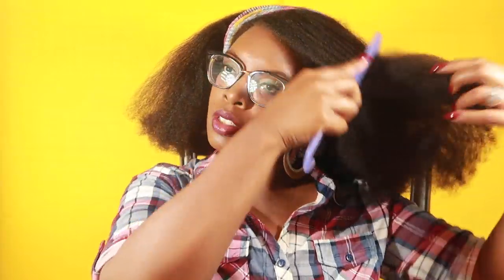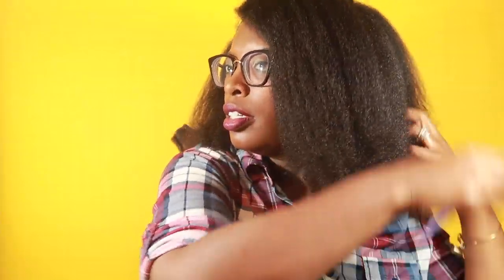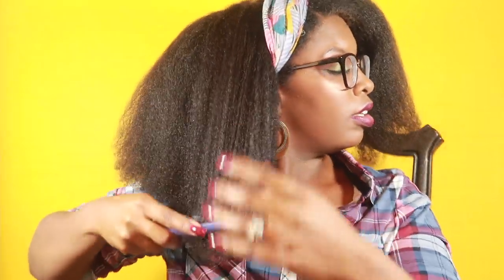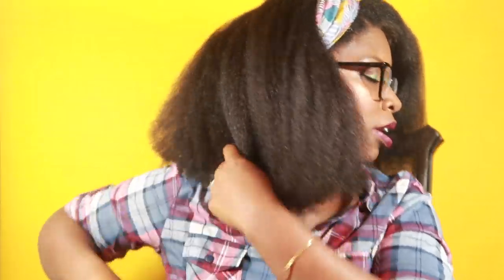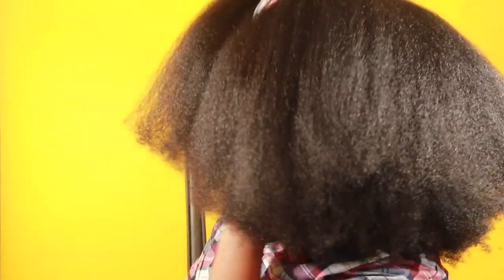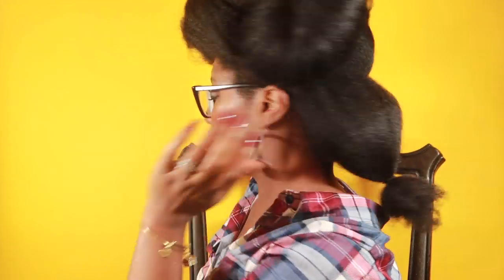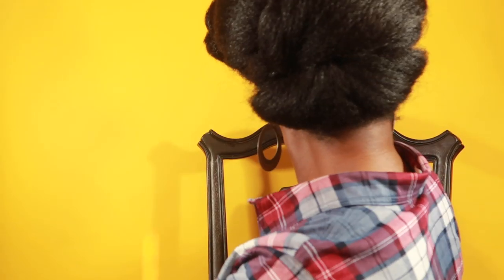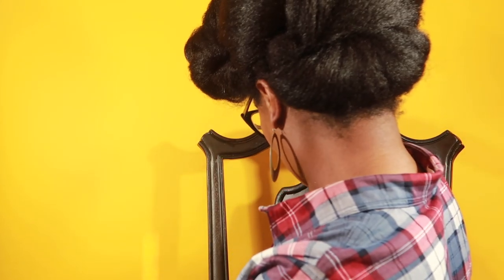Styling a Blow Out (Thick 4 Type Hair)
Here's a quick video showing how I style my blow out.  Blow dryer used: Red Kiss Blow Dryer

Amazon Favorite Beauty Products
Wooden Comb Detangler
TGIN Buttercream
Jane Carter Leave-in Conditioner
Jane Carter Leave-in Spray
Oyin Handmade Leave-in
Queen Helene Deep Conditioner Cholesterol
Alikay Naturals Honey and Sage

EQUIPMENT USED
🔸 LAPTOP: MAC